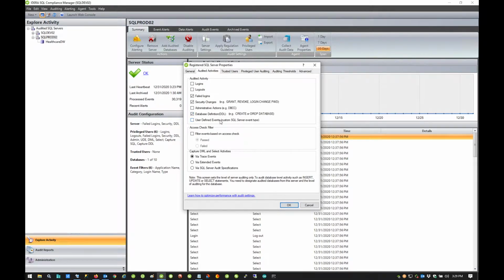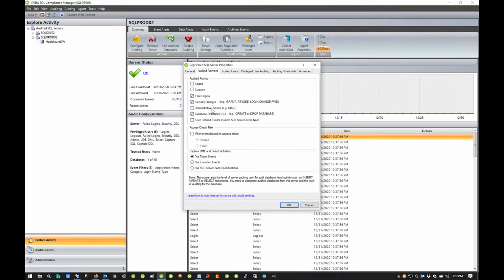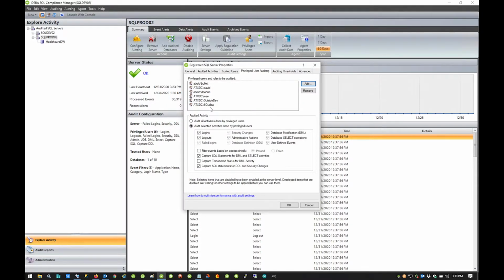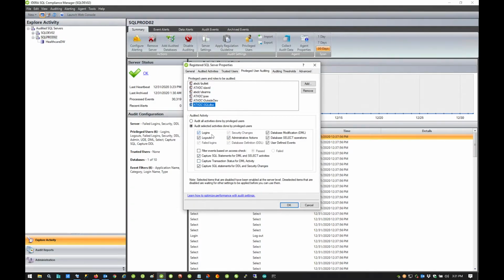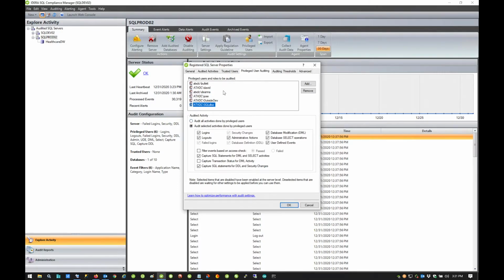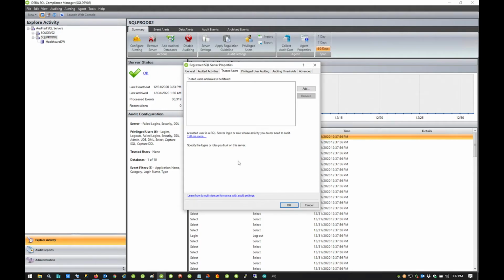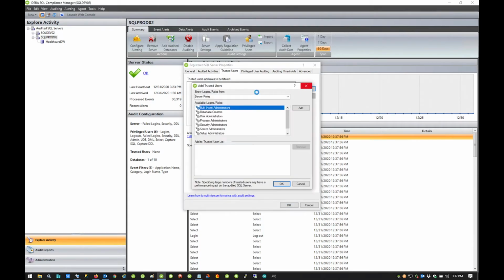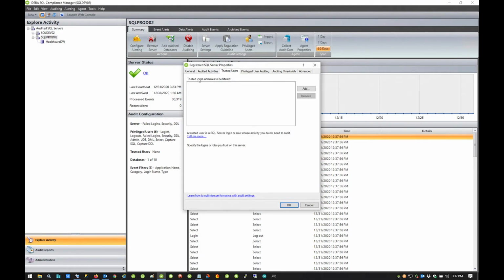How To Configure Server-level Auditing in SQL Compliance Manager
Watch this video to learn how to configure server-level auditing in SQL Compliance Manager.

Your databases contain valuable business assets. Gain peace of mind, knowing that your data is secure from external breaches and insider threats, with SQL Compliance Manager. Address your industry’s tough regulatory requirements with confidence, and ensure your SQL Server auditing goes smoothly against guidelines such as HIPPA, GDPR, and many others.